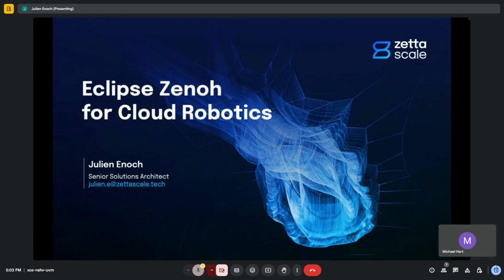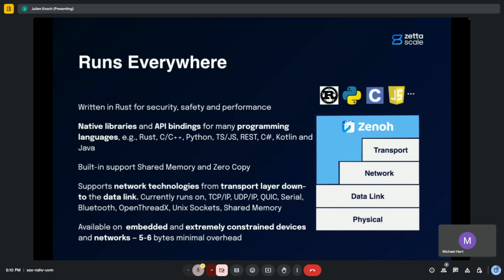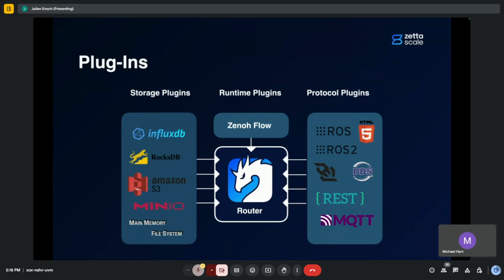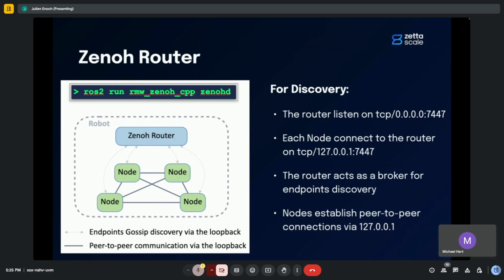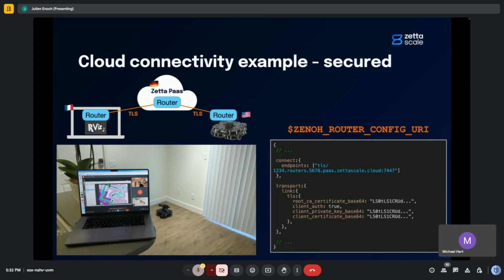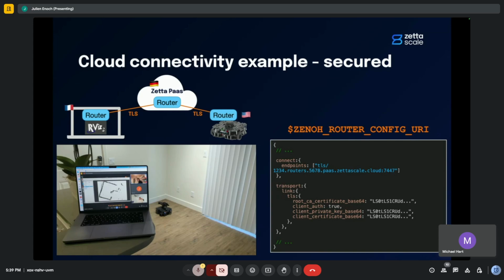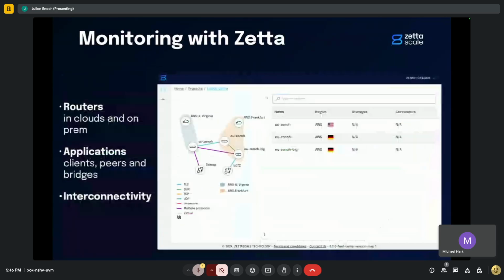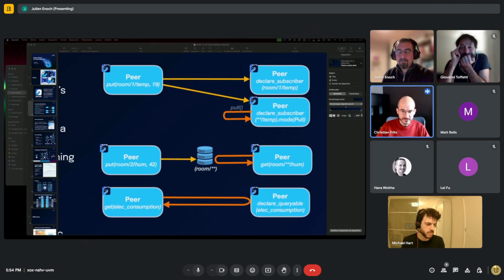Eclipse Zenoh | Presentation and Q&A by Julien Enoch | Cloud Robotics WG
Julien Enoch, a Senior Solutions Architect at ZettaScale Technology and Eclipse Zenoh committer, gives a talk on the Zenoh protocol, which can run everywhere, from micro-controllers to the Cloud; over TCP, UDP, QUIC, and Websockets.

Julien then answers questions from the group based on the talk.

This is the entirety of the Cloud Robotics WG Meeting, which is why there is no separate upload.